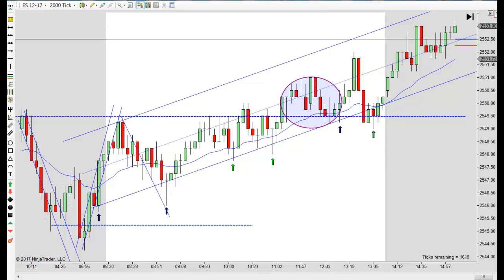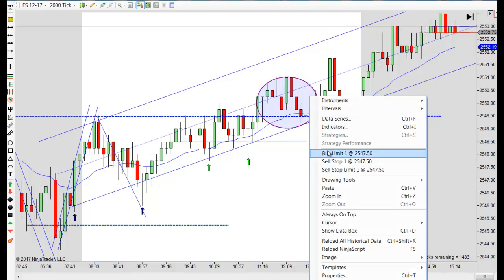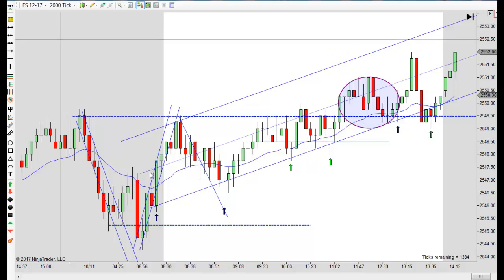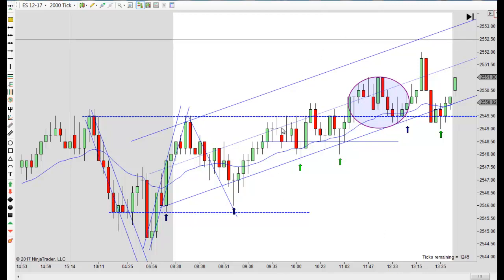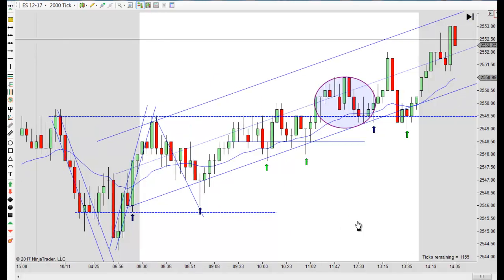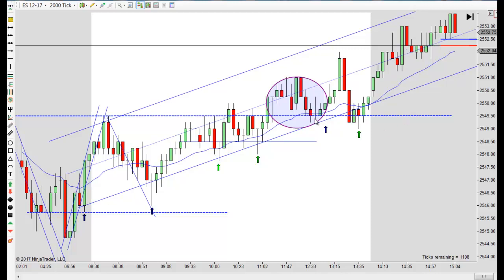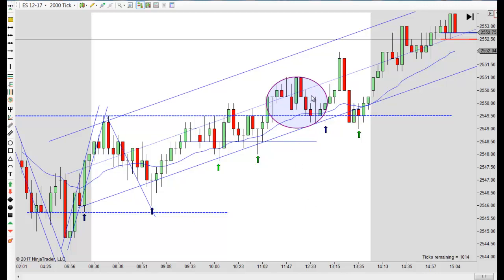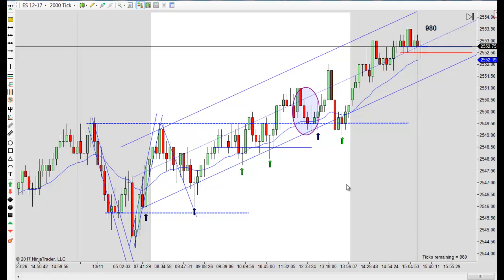Learn to Day Trade Price Action 10-11-2017